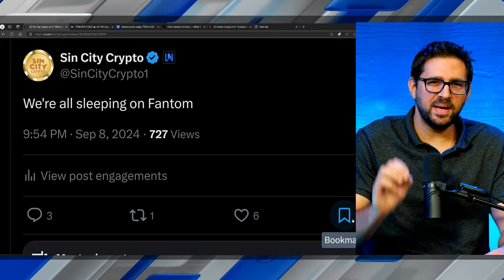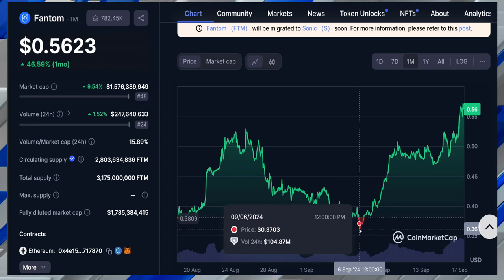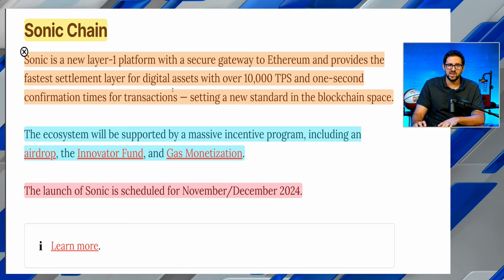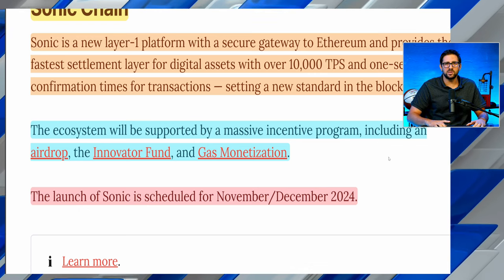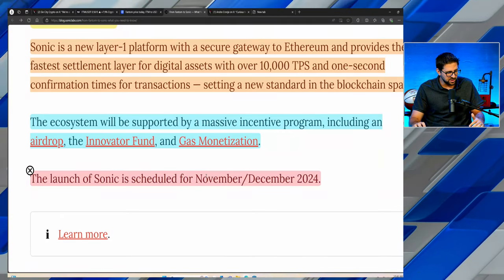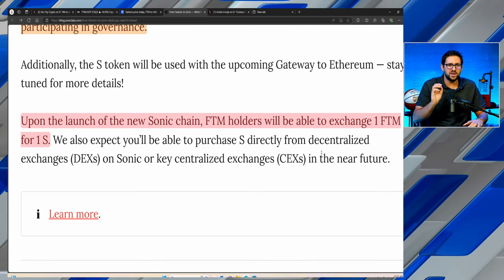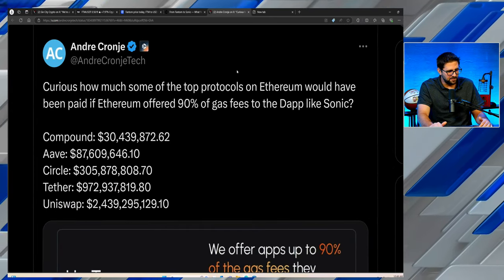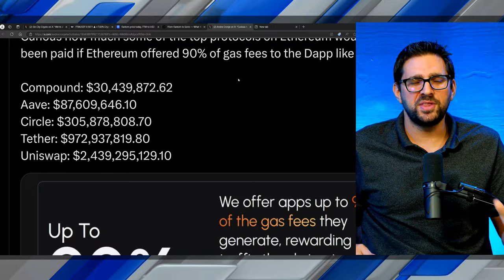Fantom Crypto is About to EXPLODE! (Massive Upgrades)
Fantom has been on an absolute tear overt he past week, with more potential upside coming! With the much anticipated Sonic upgrade coming in just 2-3 months, the FTM token should see more speculation